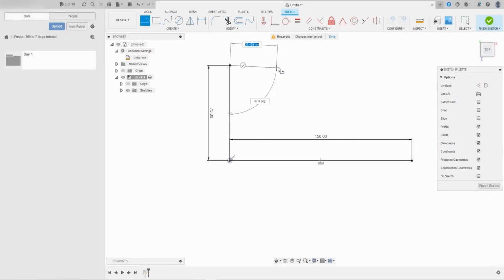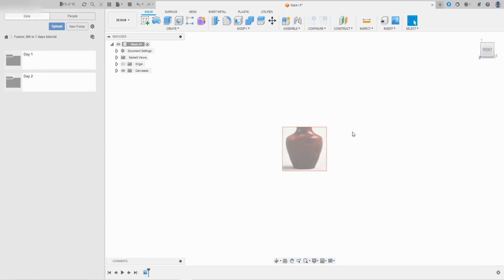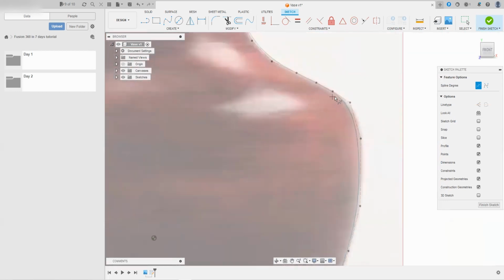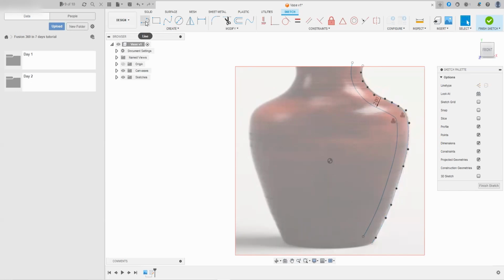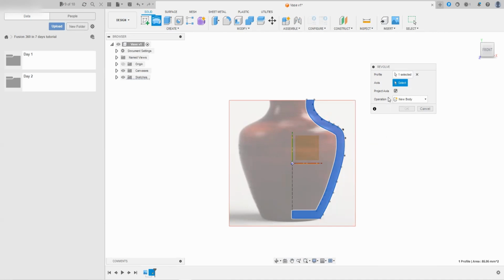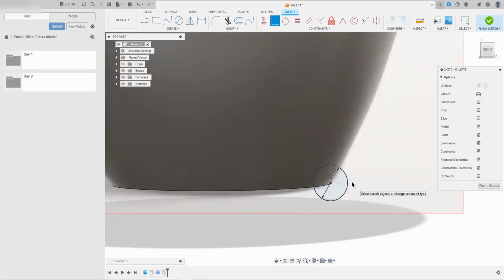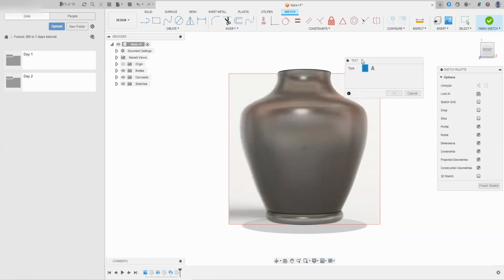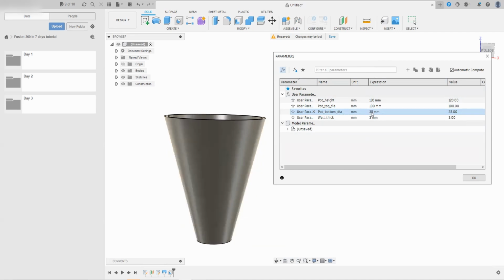Beginners Tutorial: Learn Fusion 360 in 7 days - 2025 Edition | Day 2 - More Sketching Techniques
Welcome back to The Engineering Guide! This is Day 2 of learning Fusion 360 in 7 days; the 2025 edition! This tutorial series is for complete beginners in order to learn the ropes, from sketching our first component, to assembling geometries by Day 7. Today we will be taking a look at some more advanced sketching commands such as the spline command and learn where the revolve and sweep functions could be used instead of the extrude command in order to turn our sketches into 3D objects, all while modeling a vase to better understand these sketching and modeling techniques.

In this tutorial, you will learn:

🔍 How to input canvases
🔍 How to create sketches using splines
🔍 How to use the offset command
🔍 How to use the trim command
🔍 The basics of constraints
🔍 How to extrude 3D objects using revolve and sweep commands
🔍 How to incorporate text into sketches
🔍 How to emboss sketches over a curved surface

0:00 Introduction
0:50 Canvases
4:20 Sketching using splines
9:10 Offset command
12:05 Trim command & Finishing up the sketch
15:38 Revolve Command
17:40 Sweep Command & Constraints
24:00 Text as a sketch
26:15 Emboss command
27:58 Outro